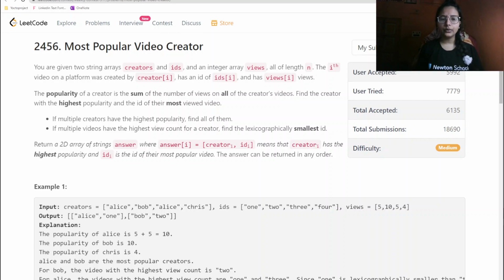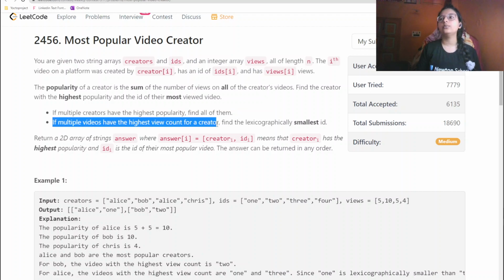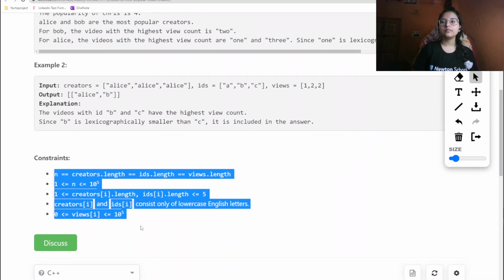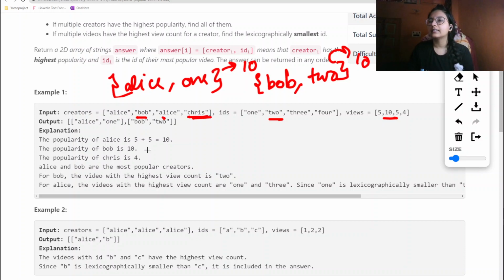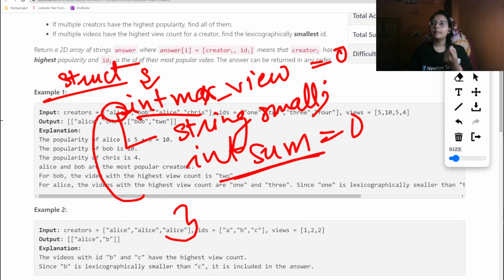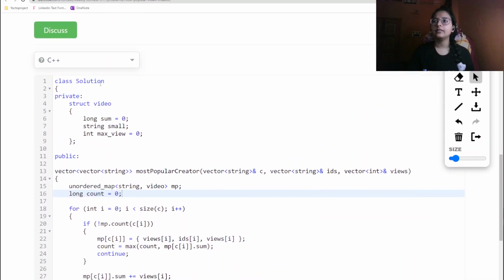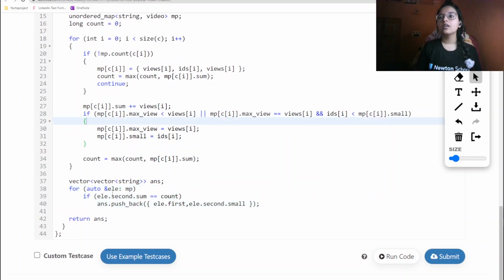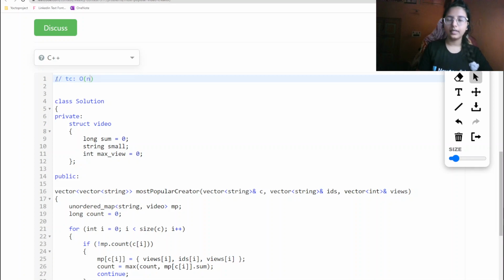Most Popular Video Creator || Leetcode 2456 || Leetcode Contest Medium || Hashing | Struct || CPP